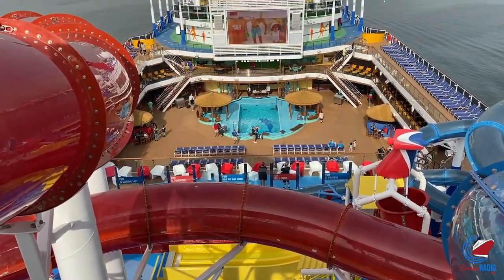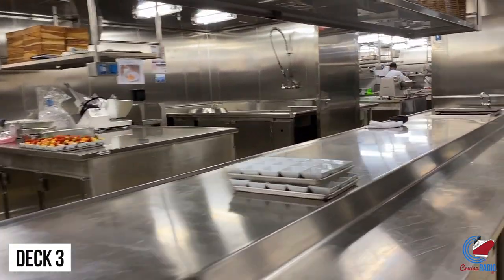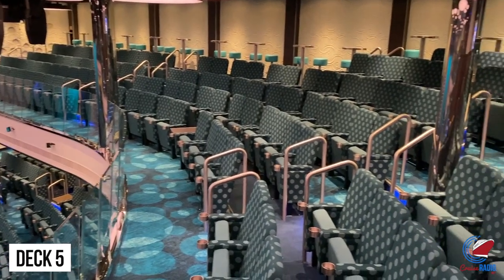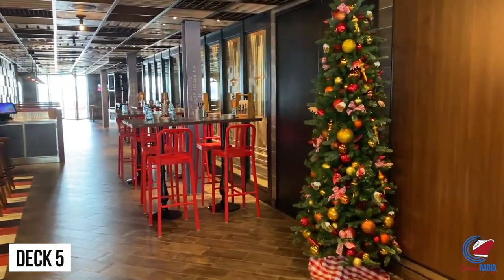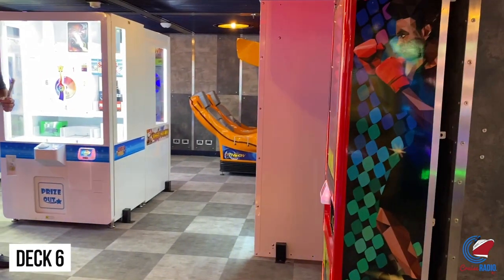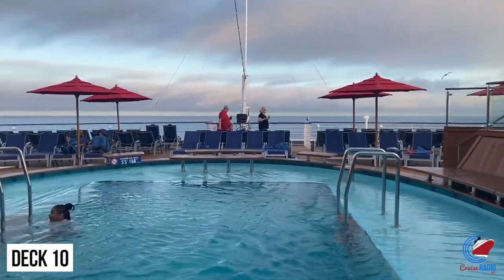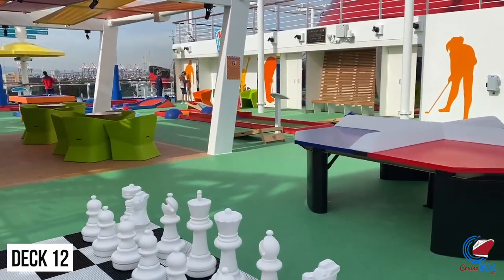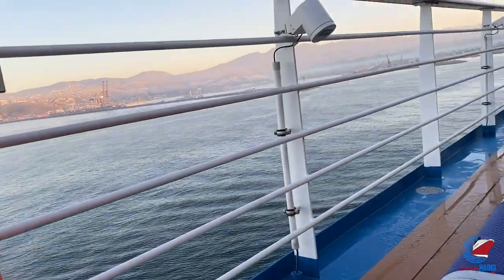Carnival Panorama Cruise Ship Tour - Ultimate Exploration Guide | CruiseRadio.Net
This is a tour of Carnival Panorama. This is the third and final ship in Carnival Cruise Line's Vista-class.

This ship is 133,500-gross registered tons and is 1,055-feet long.

Homeported in Long Beach, California, Carnival Panorama will sail seven-night Mexican Riviera cruises.

New features to Carnival Panorama are the Culinary Kitchen. This allows guests to take part in cooking classes throughout the voyage for a nominal fee.

Also new is the Sky Zone, taking the place of the IMAX theater that is both on Carnival Vista and Carnival Horizon.

You'll also find a new concept called the Heroes Tribute Bar. This is the sports bar on Carnival Panorama, taking the place of SkyBox Sports Bar. It's more open and is well received. The bar gives a nod to the men and women of the armed forces.

Of course, you'll find Carnival Cruise Line favorites onboard like Guy's Burger Joint, BlueIguana Cantina, Pig & Anchor Smokehouse Brewhouse, Alchemy Bar, Atrium Bar, Cloud 9 Spa with thermal suite, SkyRide, WaterWorks, and the ropes course.

The video is about "Carnival Panorama Cruise Ship Tour - Ultimate Exploration Guide" but also try to cover the following subjects:

Exclusive ship features
Entertainment highlights
Insider cruise tips

TITLE : Carnival Panorama Cruise Ship Tour - Ultimate Exploration Guide | CruiseRadio.Net

✅  About Cruise Radio:

Cruise News Today provides the latest cruise industry news and updates, ship tours, and cruising insights. Our channel is dedicated to providing you with  informative cruise content without the fluff.

From cruise ship reviews and industry news, we've got it you covered. Our team is committed to bringing you the most up-to-date information and informative videos.

Cruise Radio delivers daily newscasts, breaking news updates, in-depth analysis and coverage of the cruise industry, engaging stories, video coverage, and original journalism that goes behind the headlines. You'll also find behind-the-scenes videos and cruise ship and port tours.